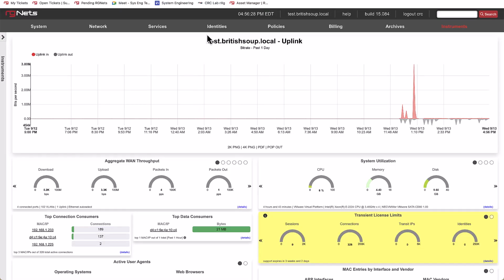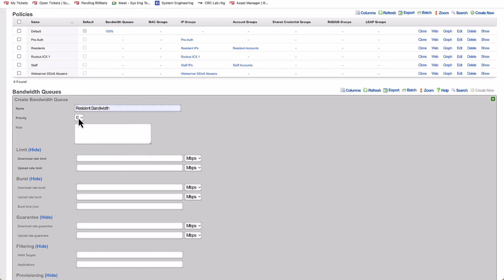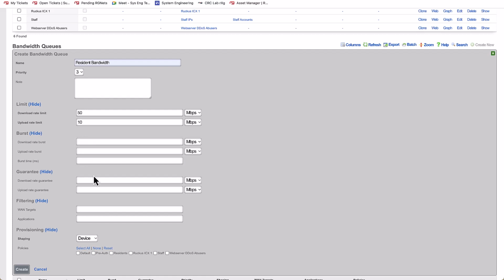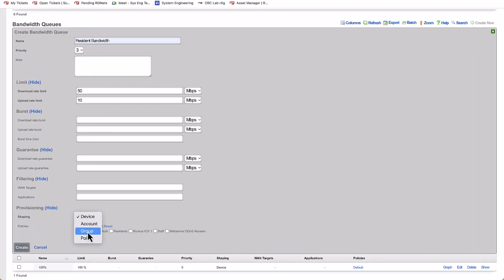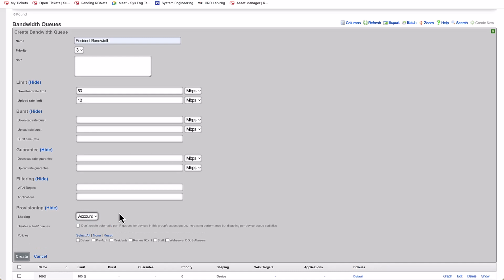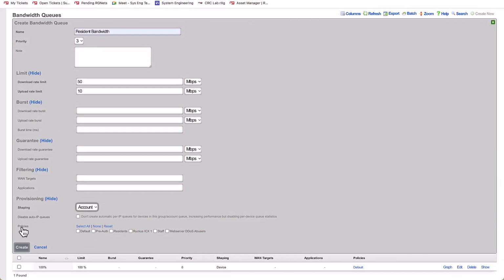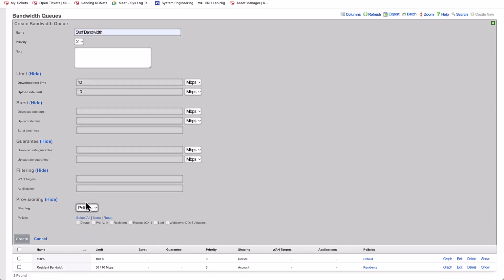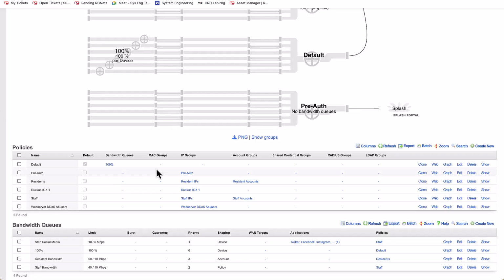Traffic Shaping and the rXg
Explore how to use Policies and Bandwidth Queues to shape the traffic managed by your rXg.

Timestamps:
0:00 Introduction
0:45 Creating a Bandwidth Queue
2:52 Fair Share Queueing
4:11 Filtering

Founder

316 California Ave.